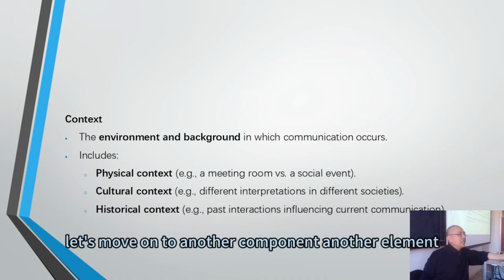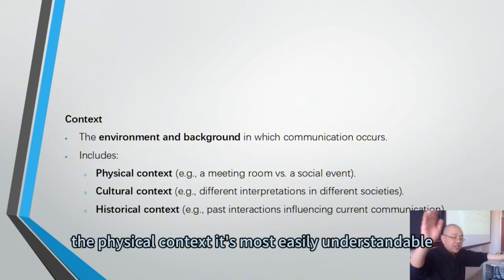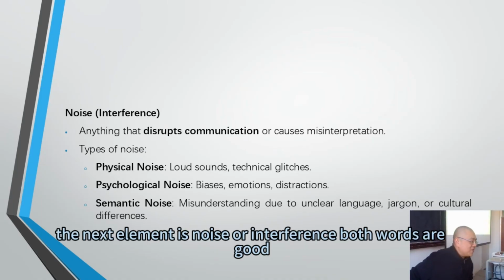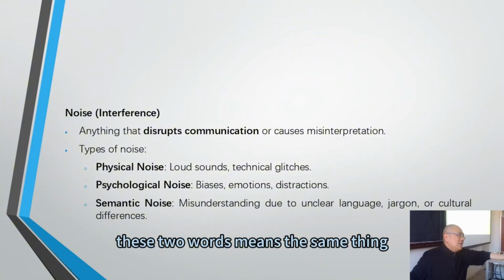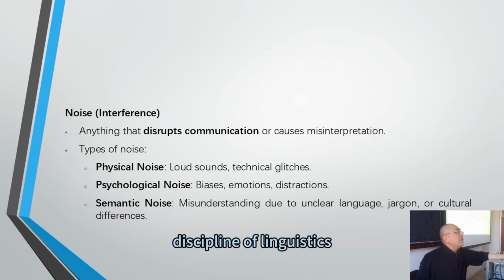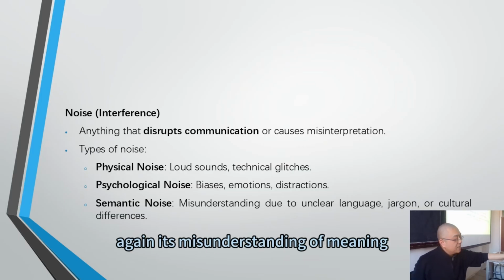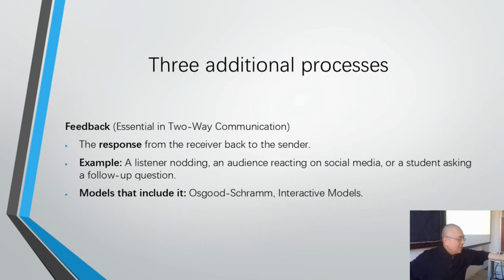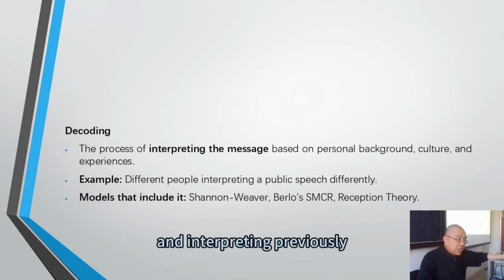Intro to mass communication (05): elements of communication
college mooc @onemansacademy